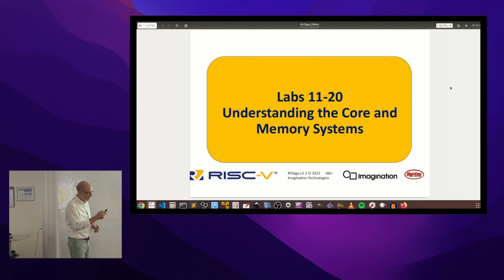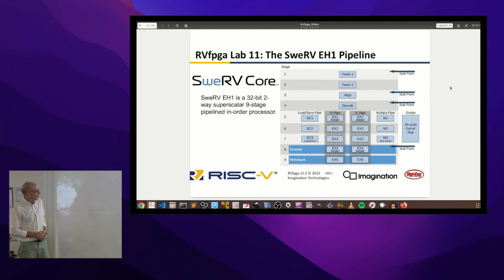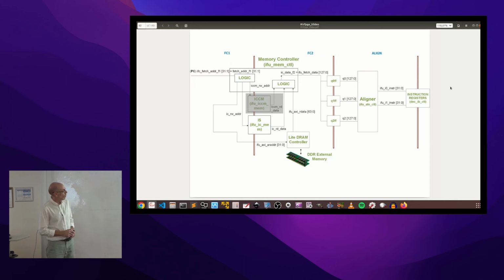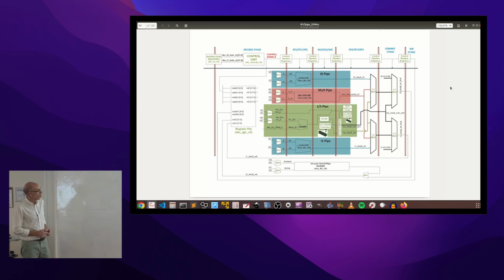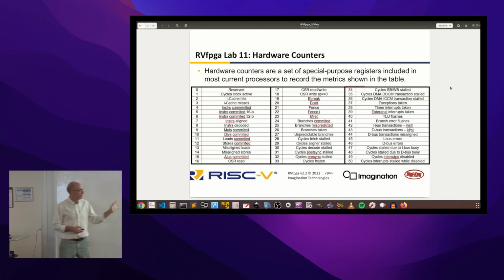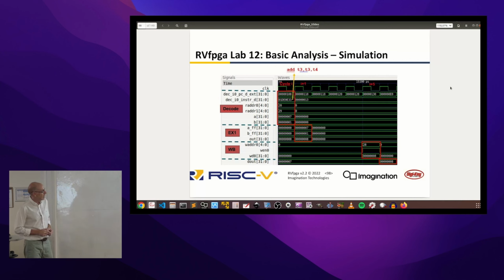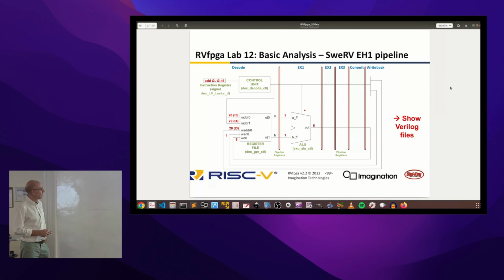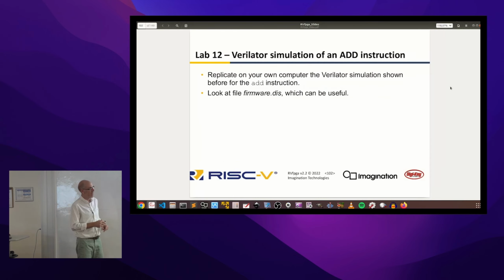RVfpga Teaching Material - Workshop - Lab 11-12 | Imagination University Programme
RVfpga Workshop Recordings
Recorded at Imperial College, London, July 5th, 2022

This video covers Lab11 and Lab12 of the RVfpga Teaching Materials, follow the playlist to run through the full RVfpga teaching tutorial
0:00 - 0:15 Intro
0:15 - 9:15 Lab 11: SweRV EH1 configuration, core structure, and performance monitoring
9:16 - 16:00 Lab 12: Arthmetic/Logic Instruction